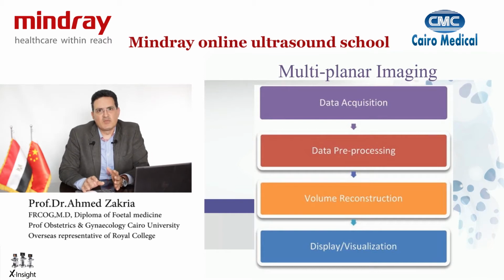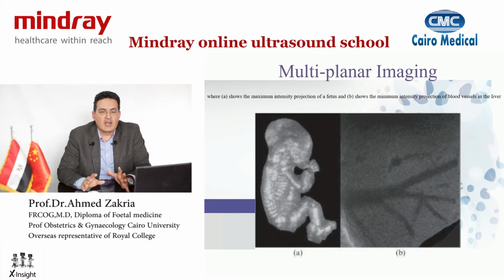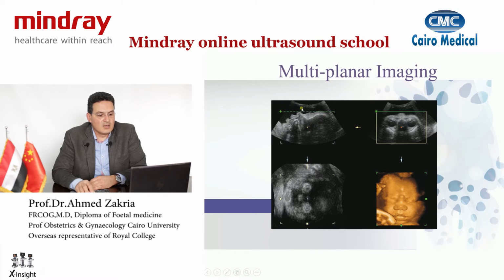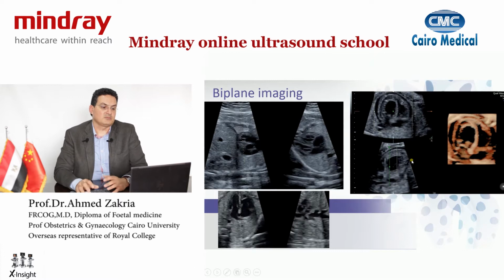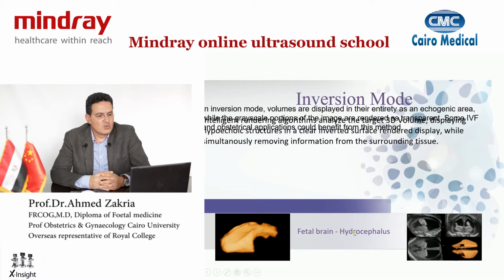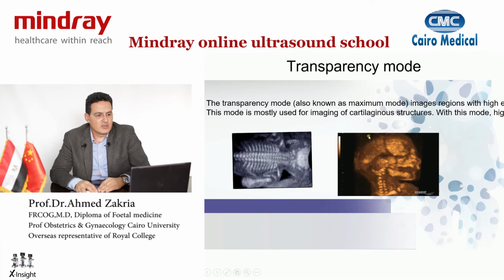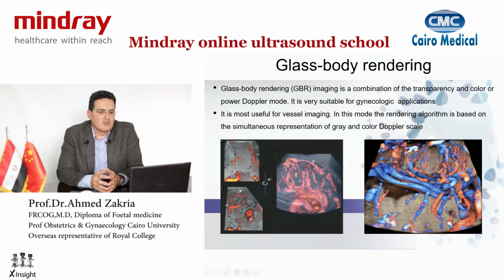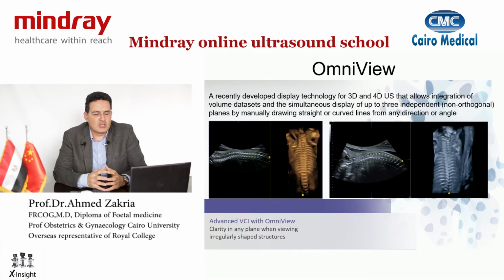Multi planar imaging principles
On  Monday 4th May 2020
Meet the expert doing Ultrasound LIVE DEMO
With Mindray Online Ultrasound School
Presented by:
Prof.Ahmed Zakria
FRCOG, M.D, Diploma of Fetal Medicine
Prof.OB/GYN Cairo University, Overseas Representative of Royal College.